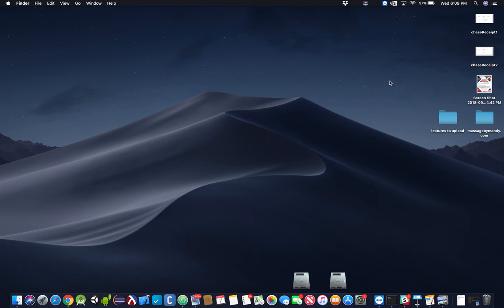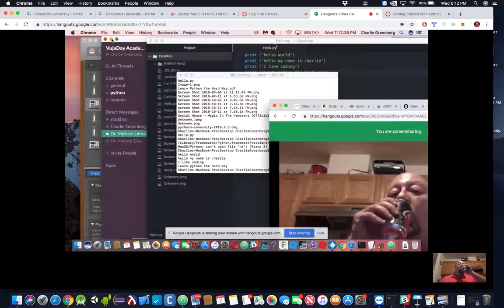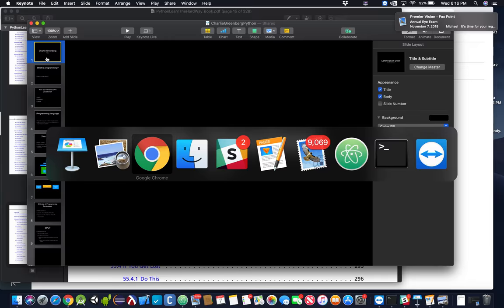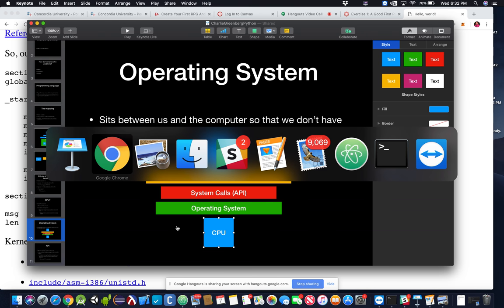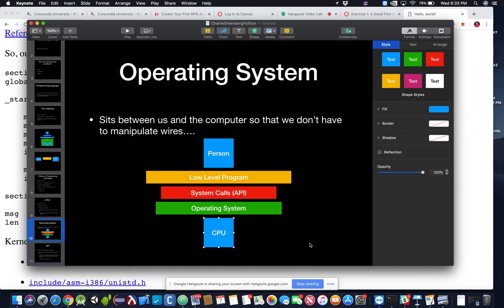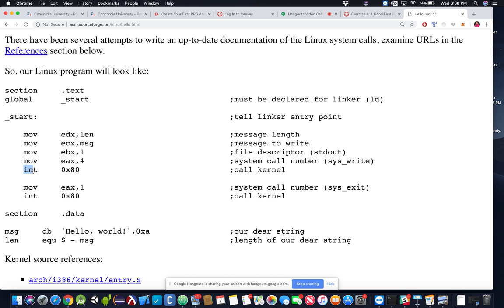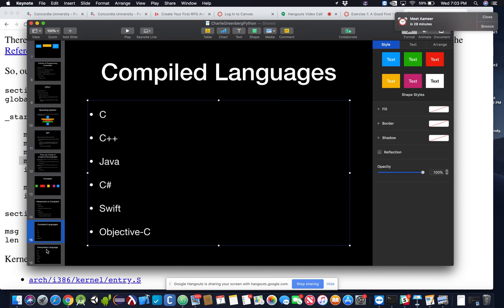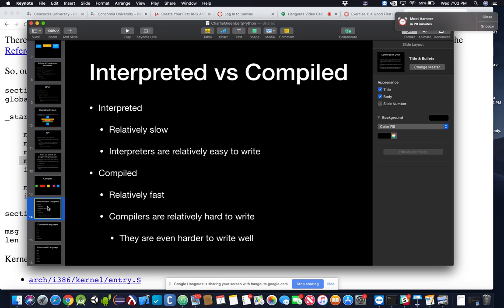Charlie 11 7 18